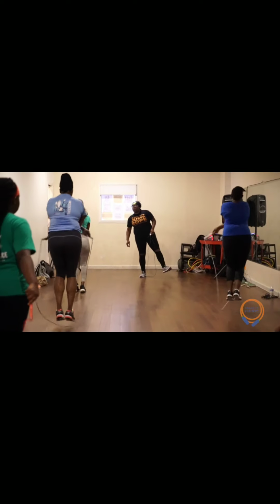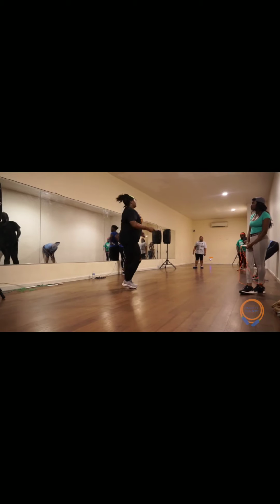The Best Time Of Day To Workout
Are your mornings chaotic? ⁣
How you start your day sets you on a path for how your day will proceed. ⁣
Exercise first thing in the morning increases oxygen within your body, giving you more energy. It gets the fluids in your body moving creating more flow of beneficial nutrients and metabolic waste, making you feel and move more efficiently. Exercise first thing will also allow you to hydrate your body by giving you a space and time in your morning for a lot of water consumption. ⁣
The way you start your nutrition in the morning will affect your mood, energy, appetite and cravings. I always recommend a high protein, high fat breakfast. This ensures that you don't spike your insulin levels, stabilizes your blood sugar and also allows your natural growth hormone to rise in the morning as it's suppose to. ⁣
High carb, high sugar foods like: breads, bagels, cereals, muffins, donuts, or even your double double/high sugary drink will set you up for a roller coaster of cravings, energy crashes and mood swings. ⁣
Choose your morning habits wisely, they affect the outcome of your entire day, and ultimately how your body looks & feels.⁣
Need a few suggestions exercises and meal ideas?
10 minutes of a jump rope workout is equivalent to a 30 minute jog on the treadmill at 6.5 mph. ⁣⁣
Jump rope incorporates the 10 principles of physical fitness: ⁣⁣
(1) Cardiovascular endurance ⁣⁣
(2) Stamina ⁣⁣
(3) Strength ⁣⁣
(4) Flexibility ⁣⁣
(5) Power ⁣⁣
(6) Speed ⁣⁣
(7) Coordination ⁣⁣
(8) Balance ⁣⁣
(9) Strength ⁣⁣
(10) Accuracy ⁣⁣